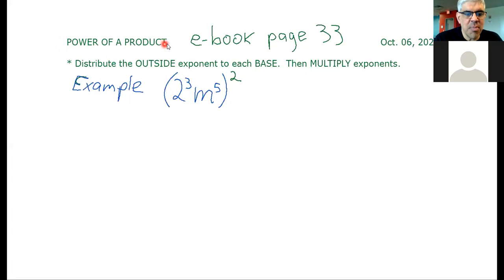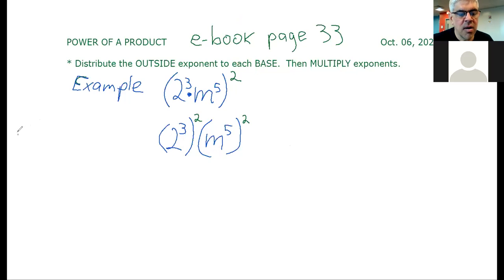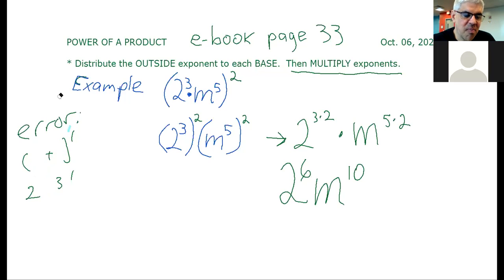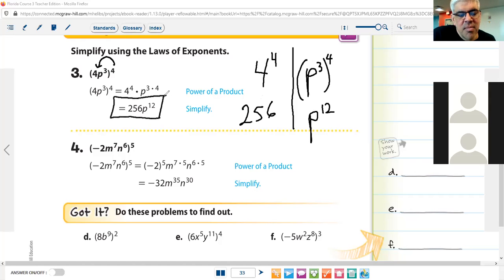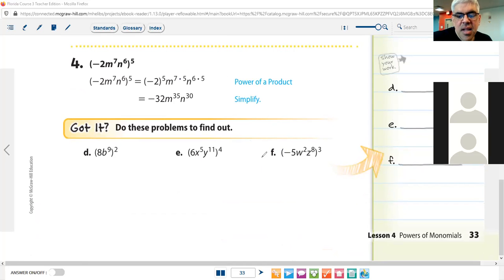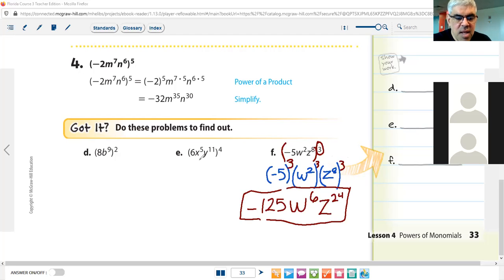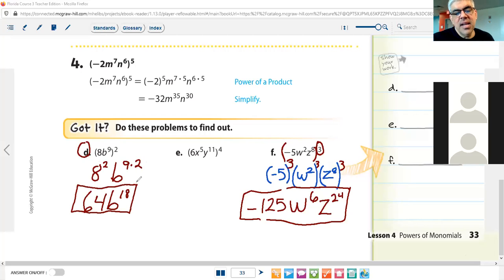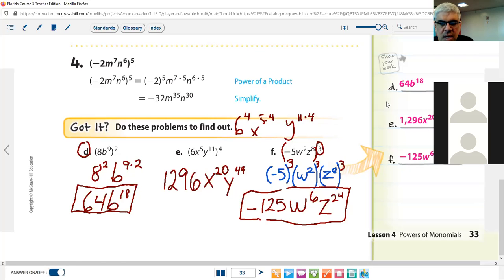Power of a Power or Product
8th Grade.  Keep Base Multiply Exponents.  Distribute any outside exponents to each base.